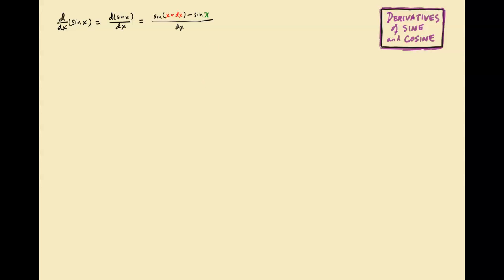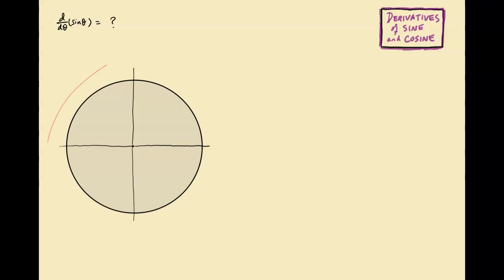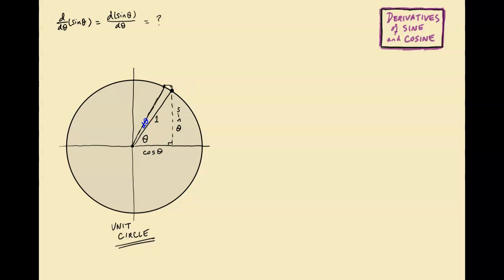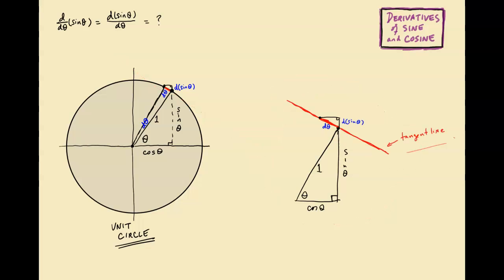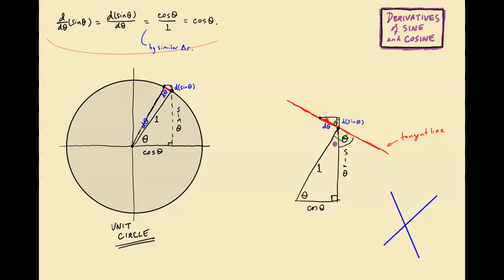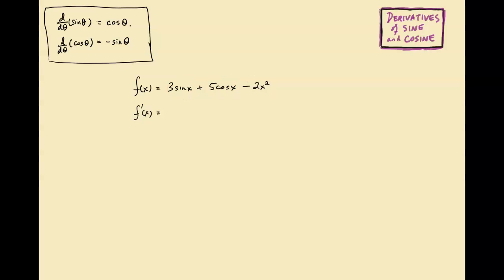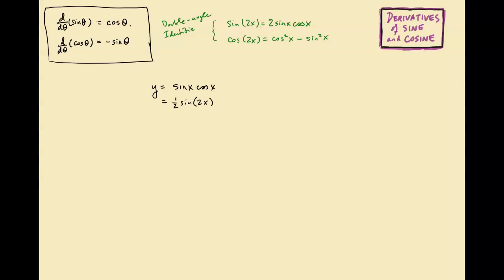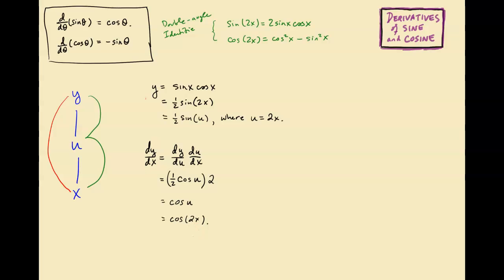5. Derivatives of Sine and Cosine via Infinitesimals (with a taste of the Chain Rule)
Wickedly clever geometric arguments with infinitesimal triangles to establish the derivatives of sine and cosine. No limits!

This is the fifth in a sequence of supplementary videos for a calculus class that I teach based on Chapters 1, 2, 3, and π of my book 𝐹𝑢𝑙𝑙 𝐹𝑟𝑜𝑛𝑡𝑎𝑙 𝐶𝑎𝑙𝑐𝑢𝑙𝑢𝑠.

for more information on my various books

𝐿𝑜𝑏𝑎𝑐ℎ𝑒𝑣𝑠𝑘𝑖 𝐼𝑙𝑙𝑢𝑚𝑖𝑛𝑎𝑡𝑒𝑑.

0:00 Intro
1:13 Geometric Preliminaries
3:12 Sine's Derivative
12:48 Cosine's Derivative
15:30 Ye Olde Dummy Variable
16:00 Bring on the Linearity Properties
17:10 Warnings and Trig Review
20:13 Neat Trick - The Chain Rule